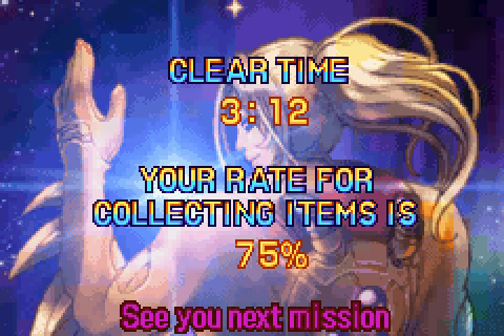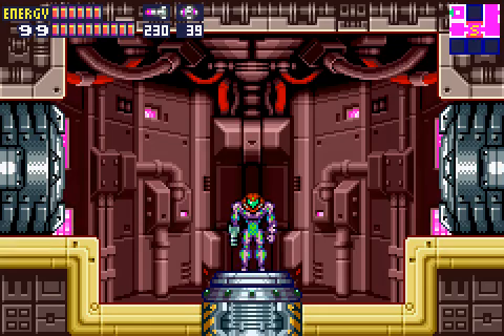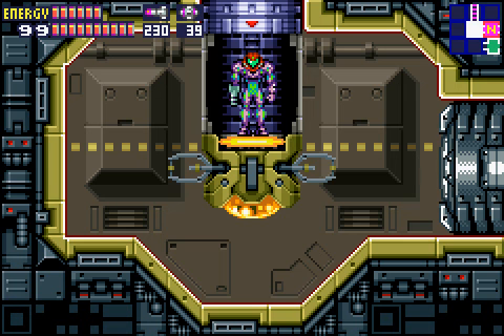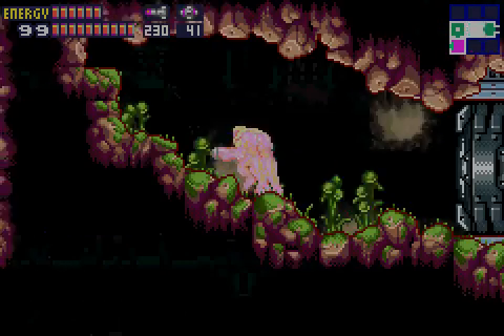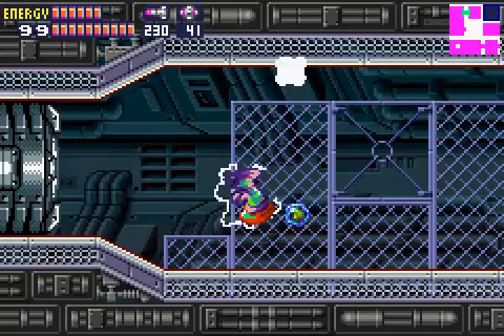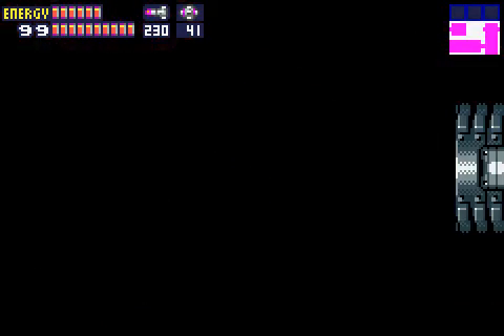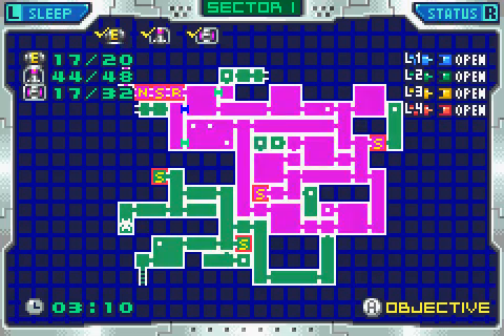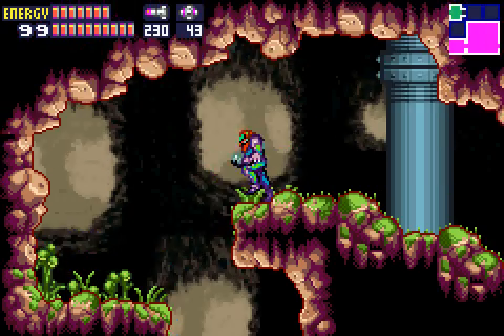Lets Play Metroid Fusion 32: Finishing Sector 1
This gets me one step closer to finally finishing this LP.